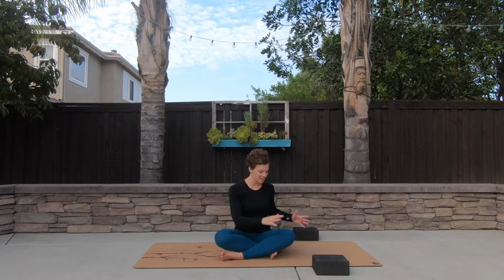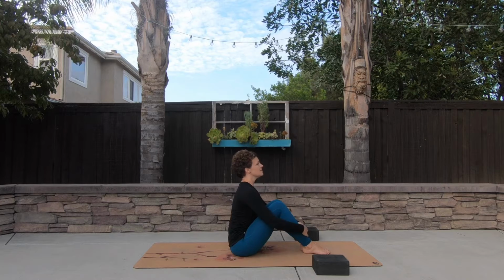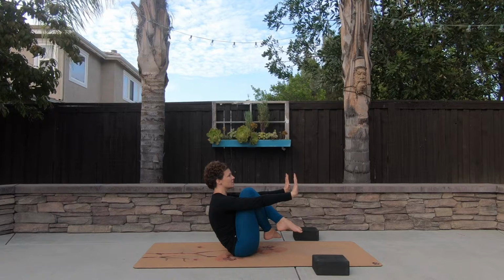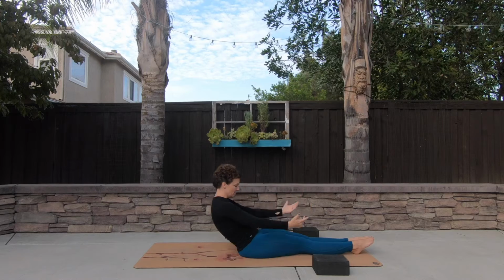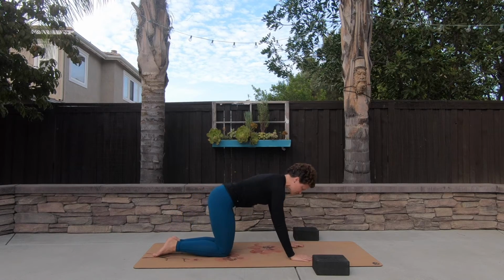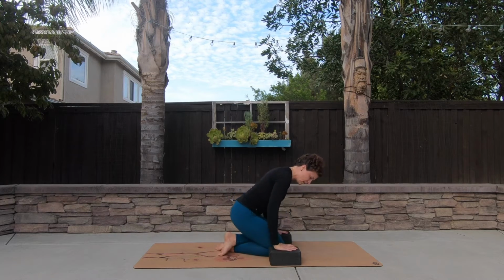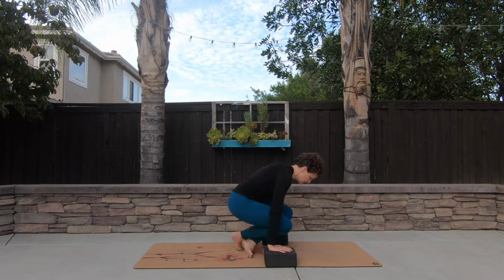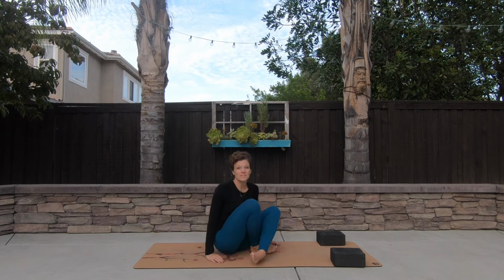Lolasana 9 min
Learn the process and gain the strength to lift up into Lolasana pose.